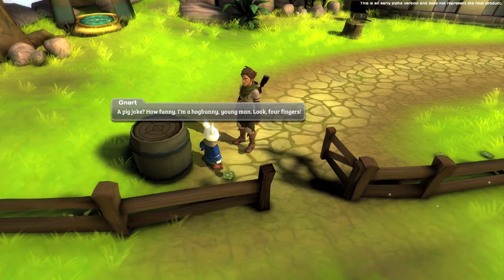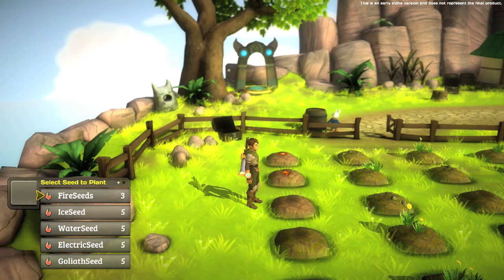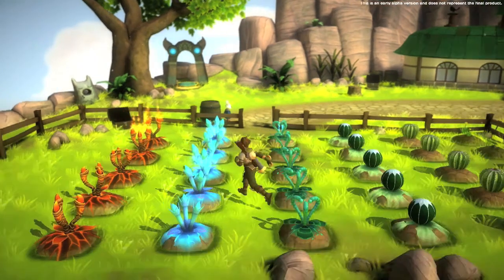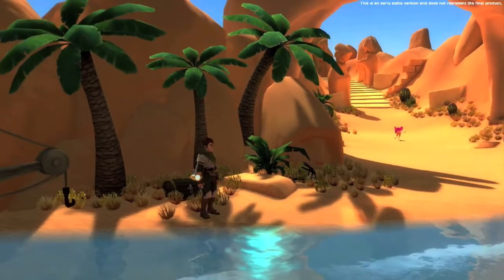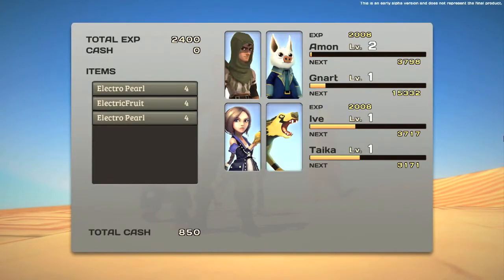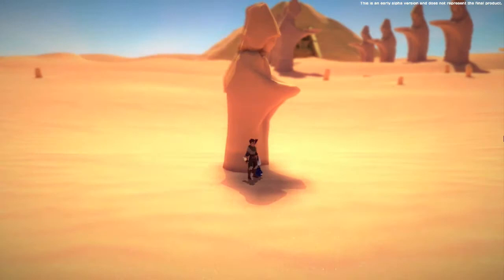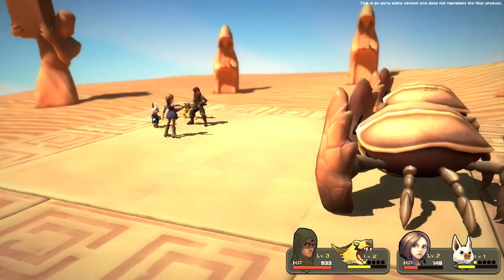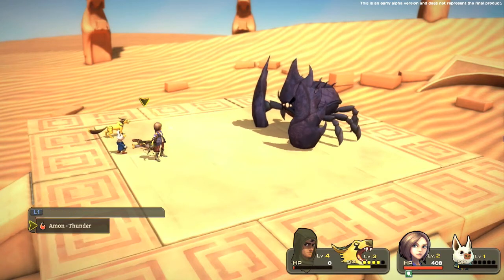Earthlock Festival of Magic - Kickstart Highlight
There is a link on their campaign page to try out this demo for yourself (PC/Mac/Linux), if you enjoy what you saw or played, be sure to support their campaign it ends April 11th at 7:00pm Eastern time so be sure to pledge before then to get in on some awesome rewards and support an amazing game!